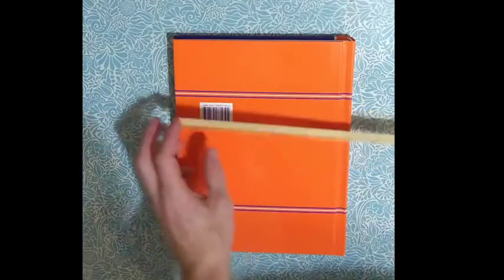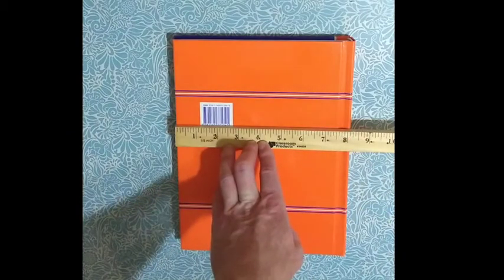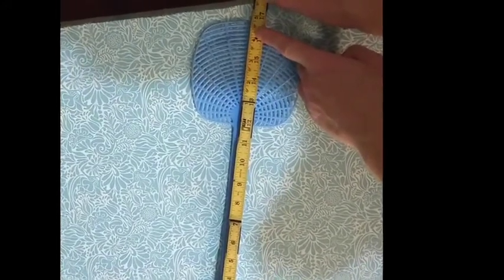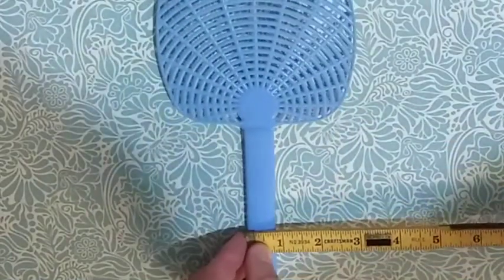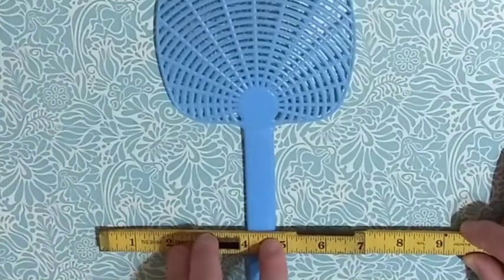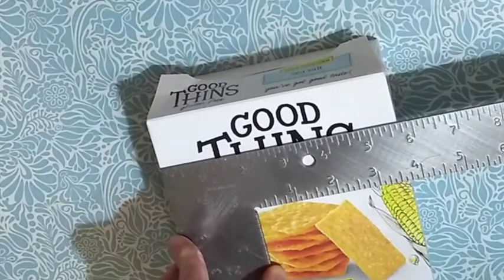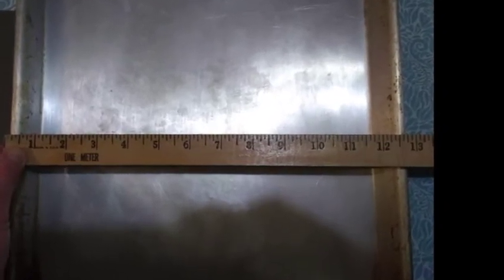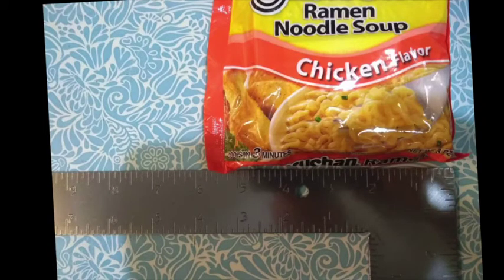Measuring inches rehashed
b/c some of you still struggling